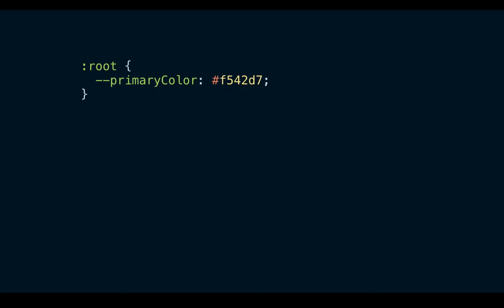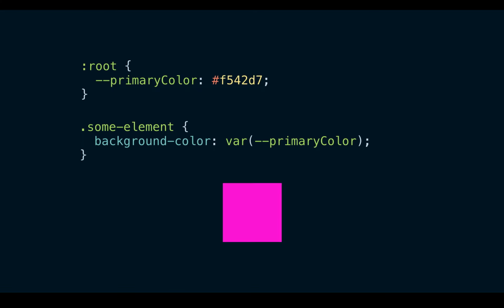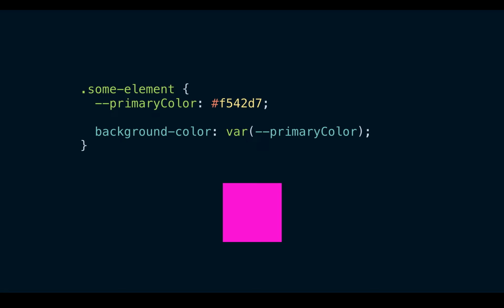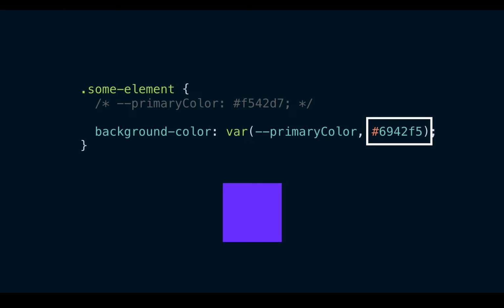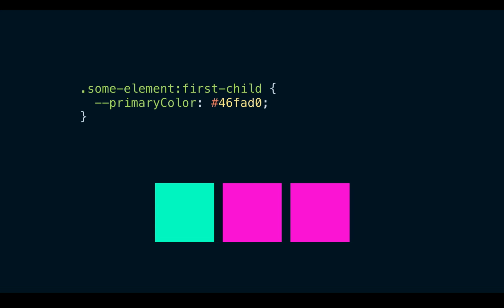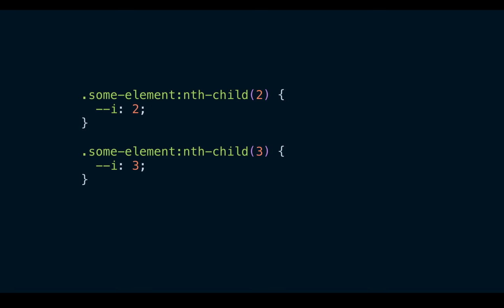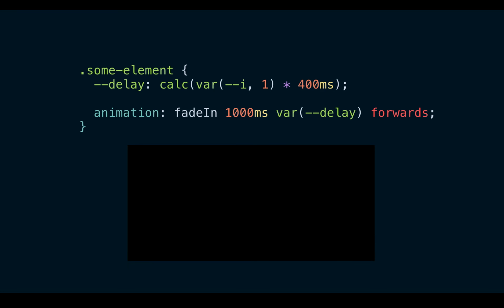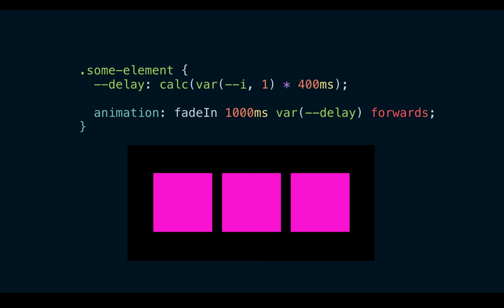90 seconds on CSS Custom Properties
A short introduction to CSS Custom Properties – what they are, and some ways you can use them.